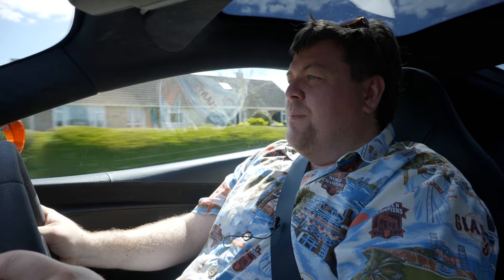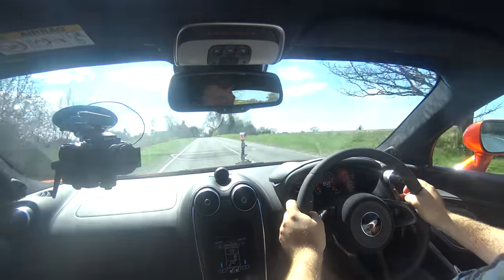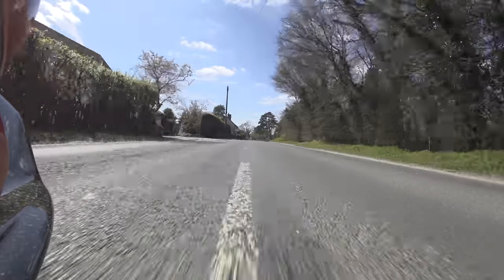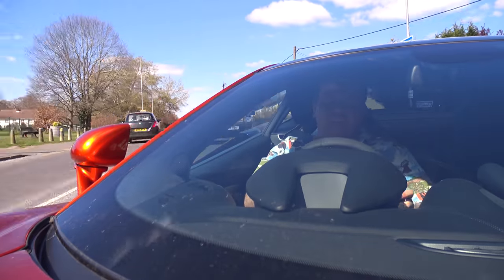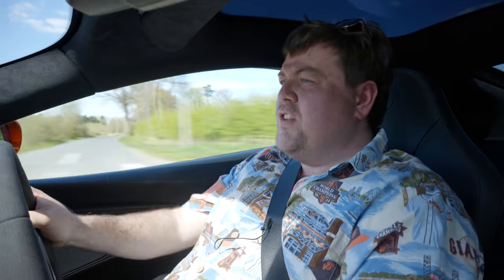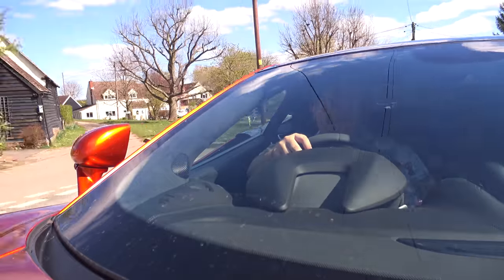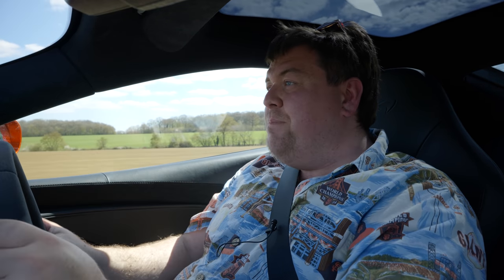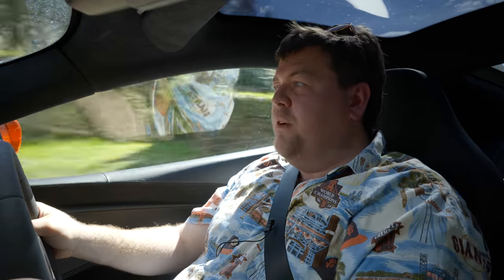McLaren 570GT Review - Why Did This Succeed, But The New GT Fail?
In today's video I am looking at the McLaren 570GT. The practical one in the McLaren sports series lineup, this was a big hit amongst McLaren owners. However, the car which followed - the GT - hasn't seen anywhere near the same success. Why?